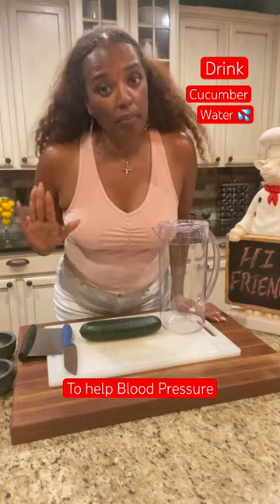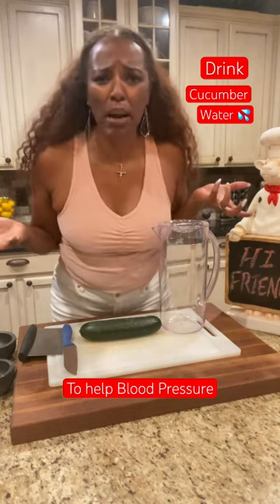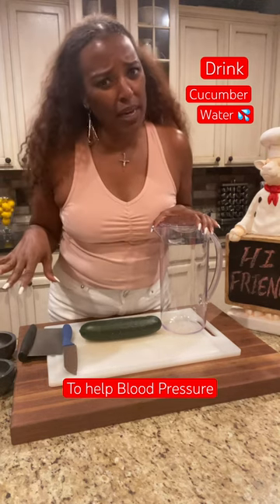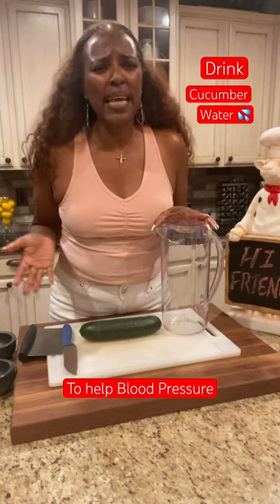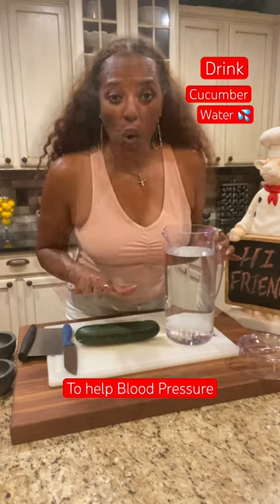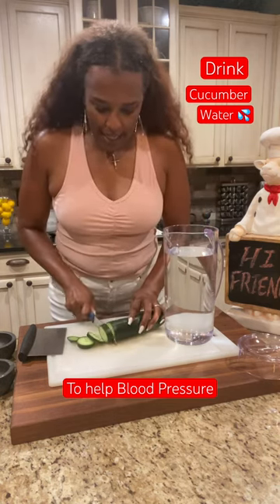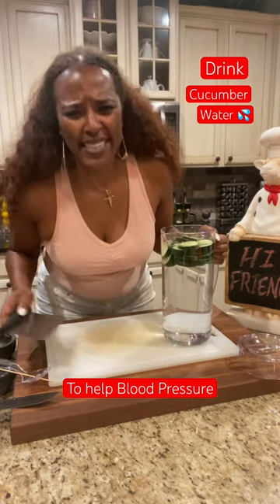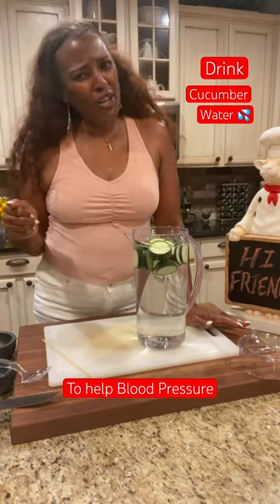Drink Cucumber Water to help Lower Blood Pressure. Delicious, Hydrating Healthy Tip